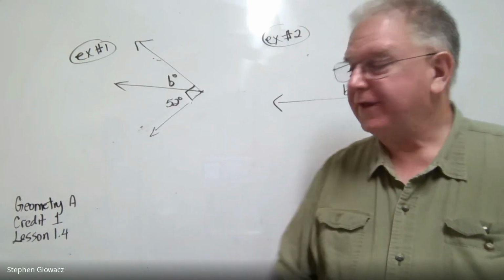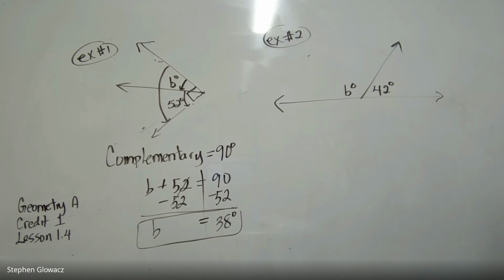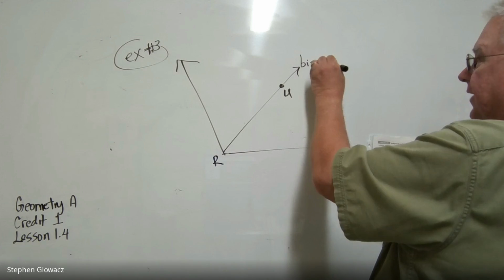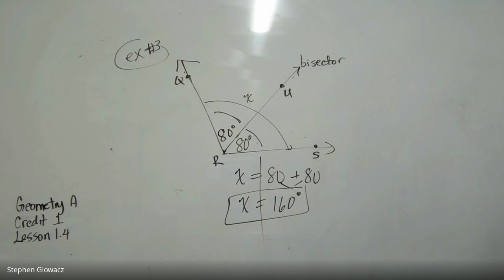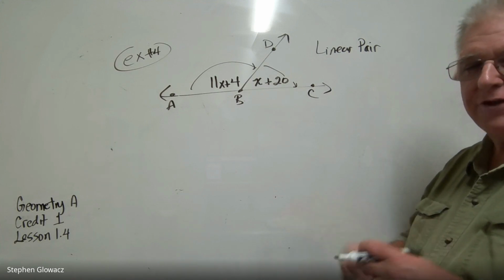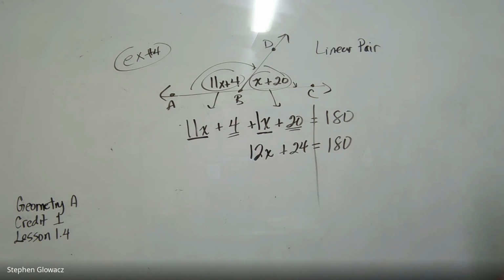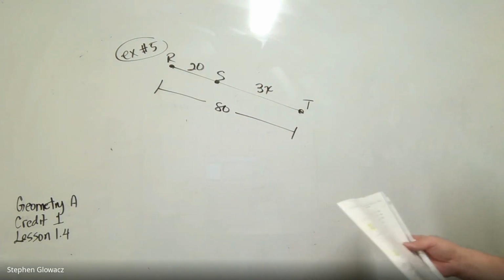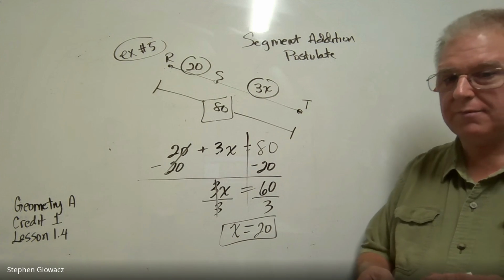#5004 Geometry A, Credit 1, Lesson 1.4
Reasoning and Proof